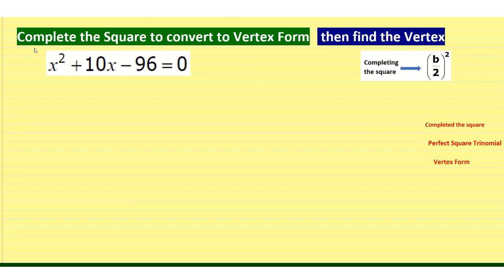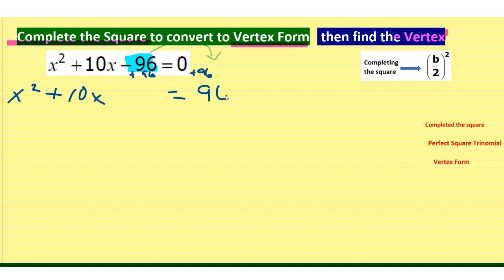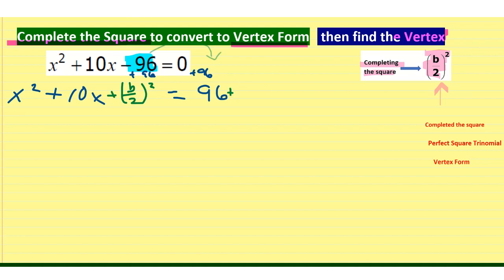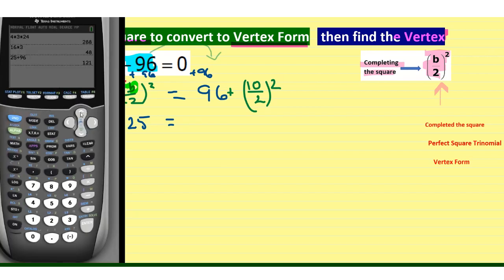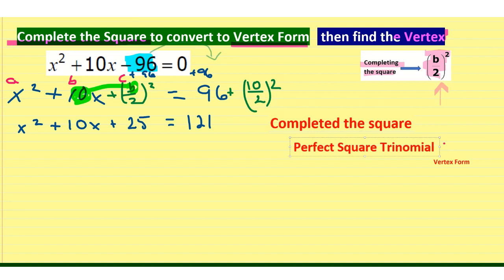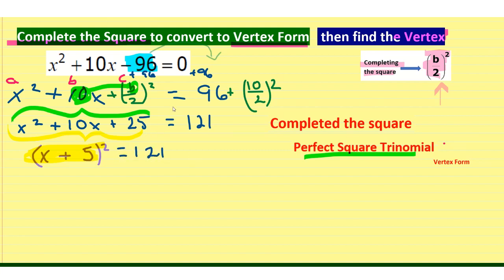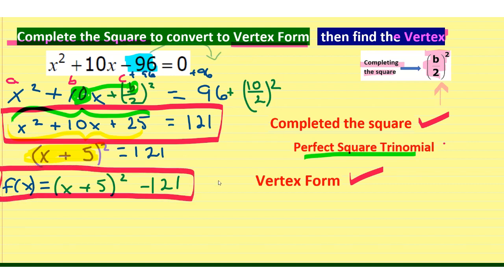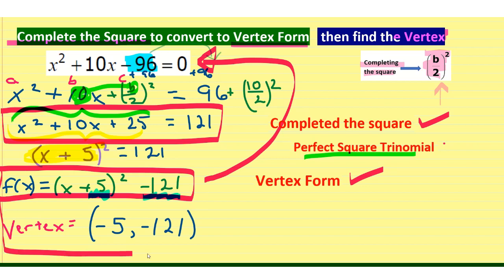Complete the Square of a Quadratic with a Leading Coefficient of 1.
Complete the Square of a Quadratic with a Leading Coefficient of 1 to convert it to VERTEX FORM.  Then you can easily identify the vertex.
P171N3